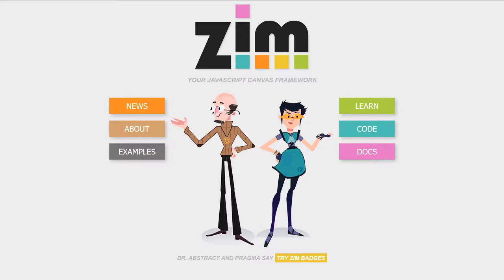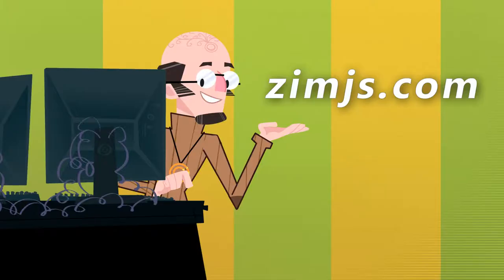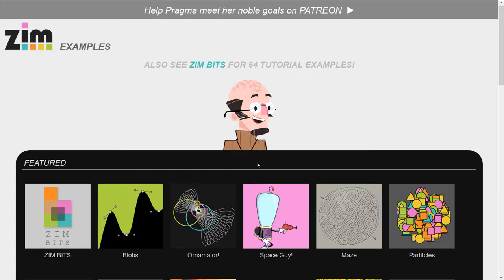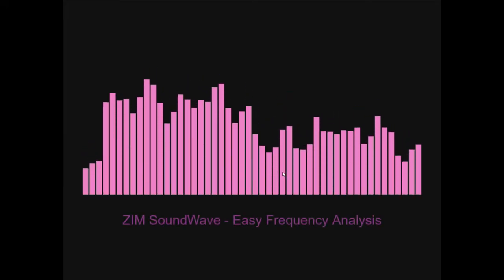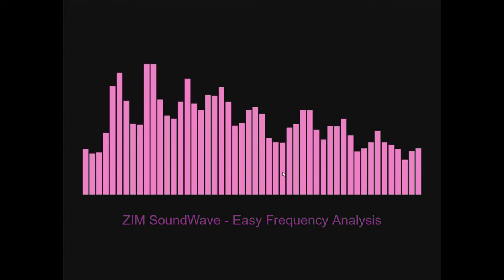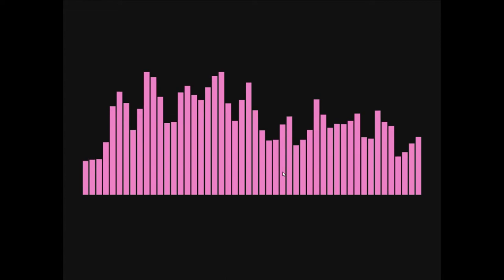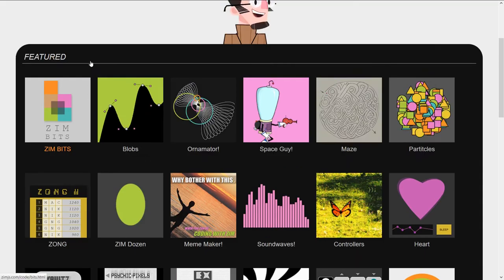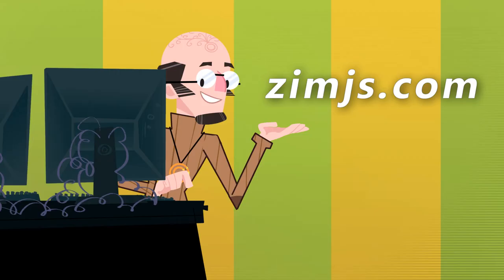Canvas Coding Examples - 10 - SoundWave - with ZIM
Examples of creating apps, games, art, etc. on the HTML Canvas with ZIM. Animate to sound with one line of code!